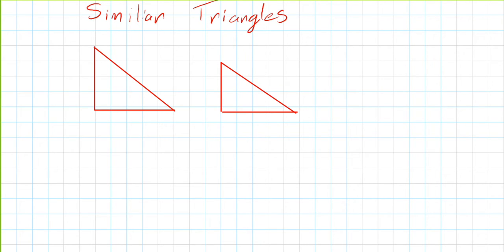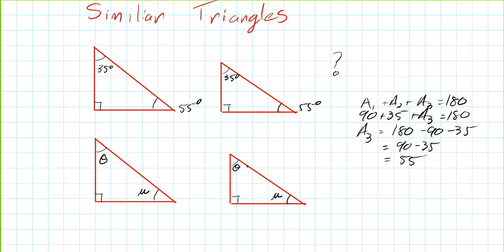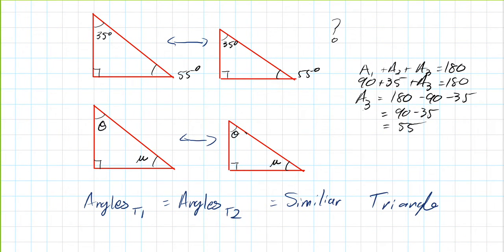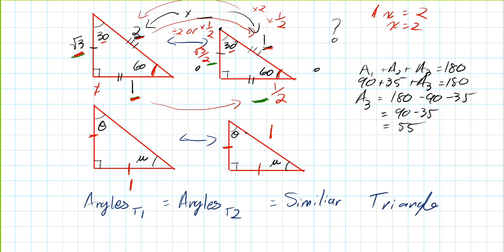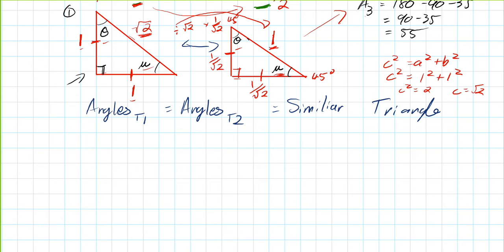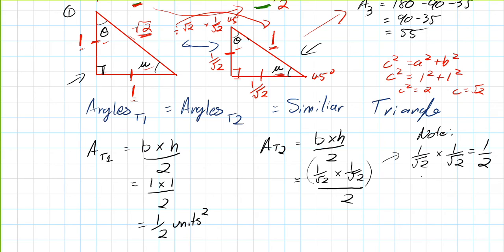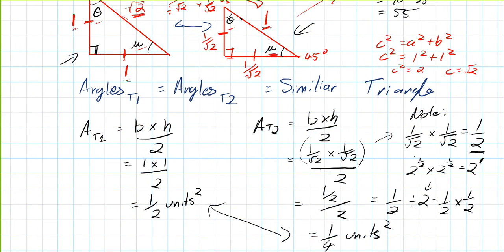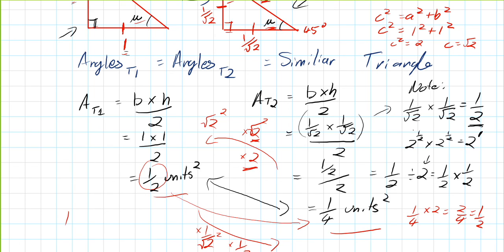How to Learn Similar Triangles with Special Triangles Gr 11